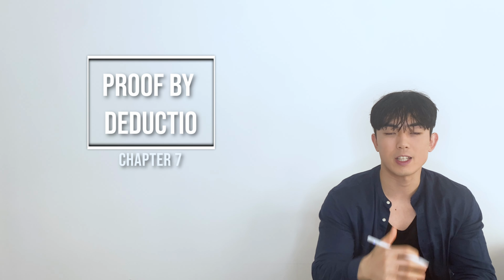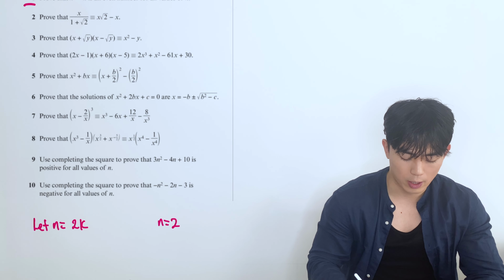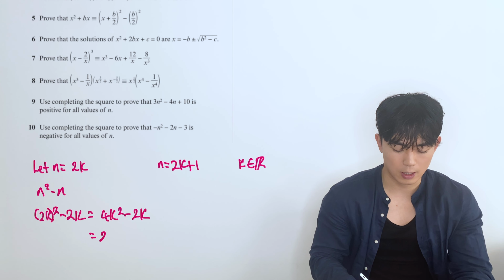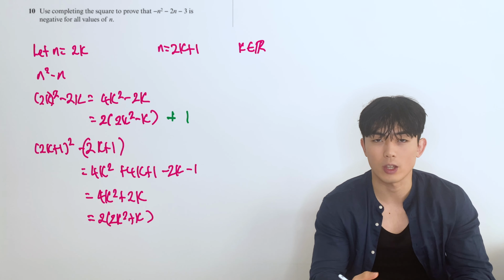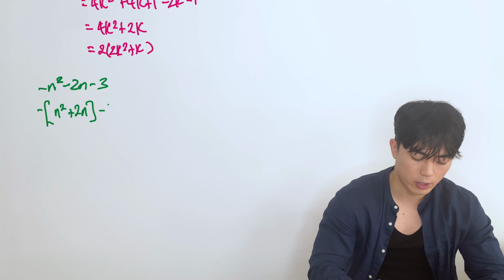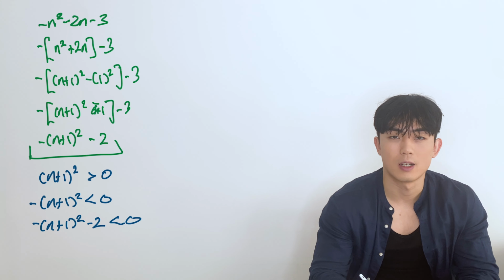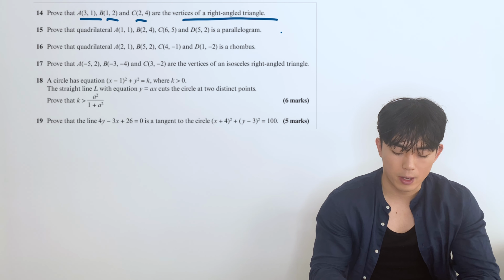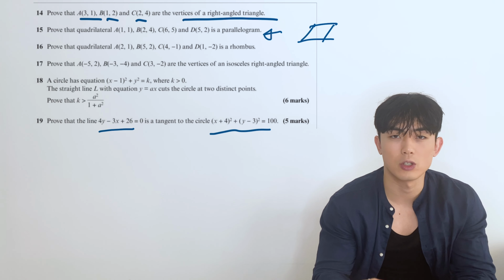A Level | Proof by deduction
This video explains how to use sec, cosec, and cot
Pure 1 Chapter 7.5-7.6